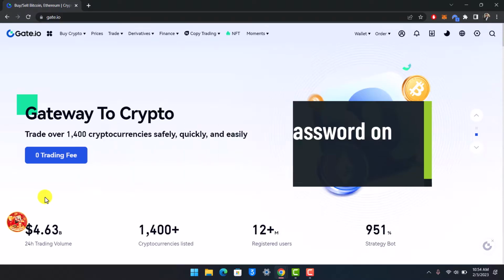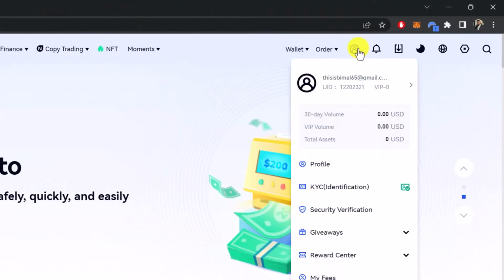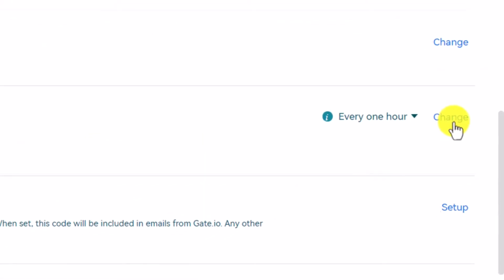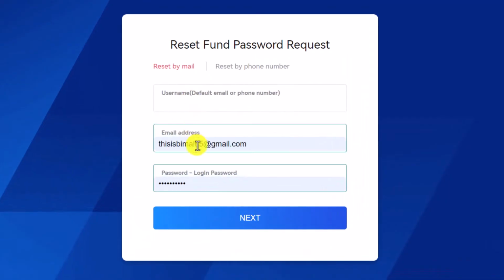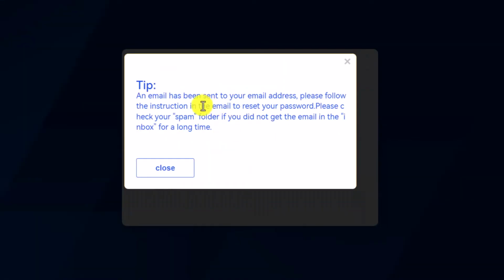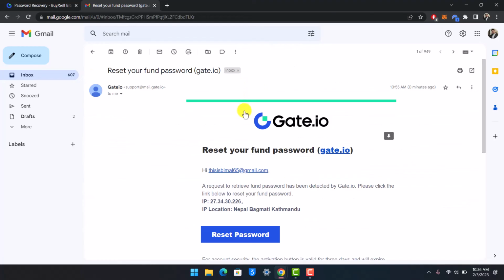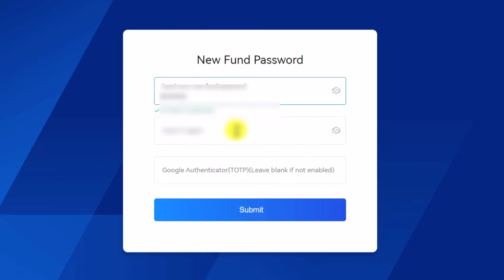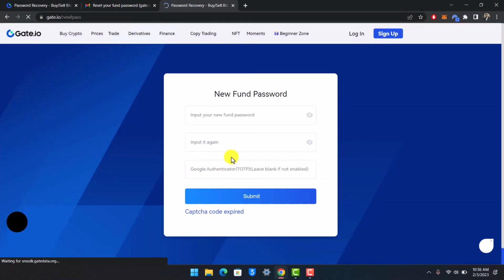How To Reset Fund Password on Gate.io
In this tutorial video, I am simply going to show you how to reset your Fund password on Gate.io.

~Chapters:
0:00 Introduction
0:13 Browser Sign In
0:18 Reset Fund Password
1:14 Verify Email & Set New Password
1:53 Conclusion